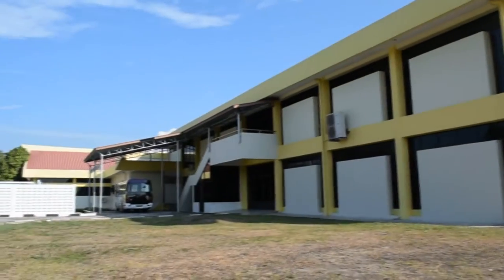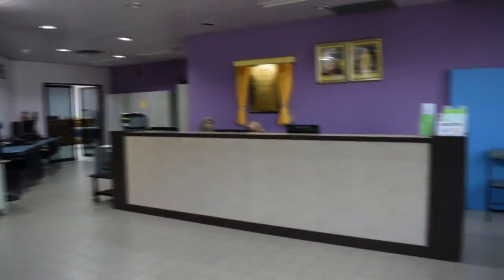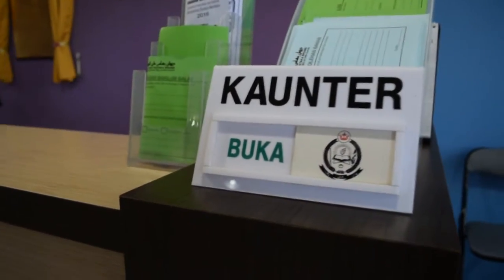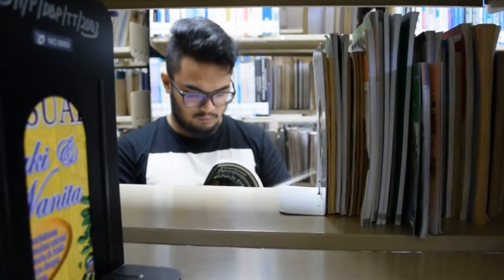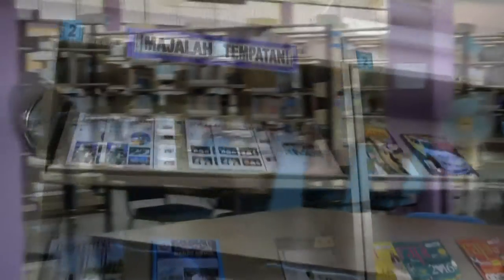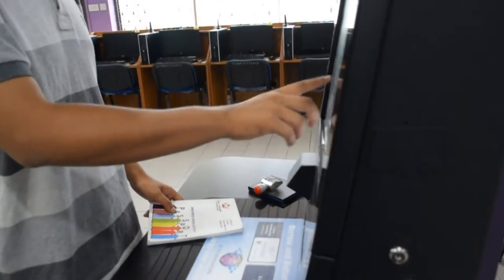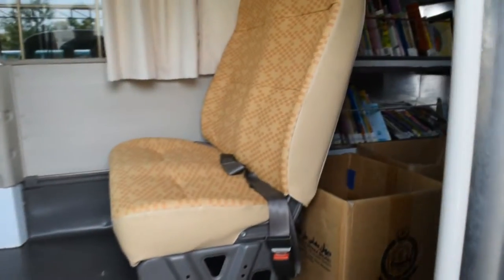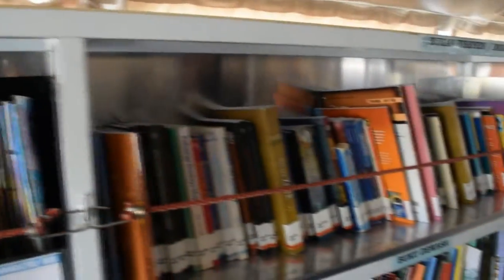Library tour of Dewan Bahasa dan Pustaka Tutong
Video for school assignment. (Informatics assignment 4). Done by students of Politeknik Brunei, School of ICT.